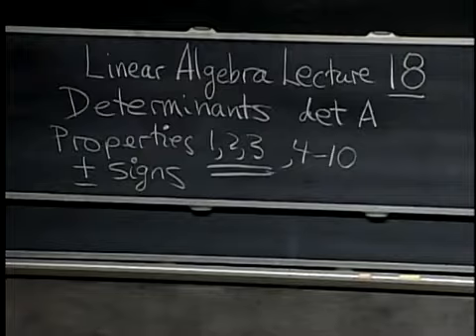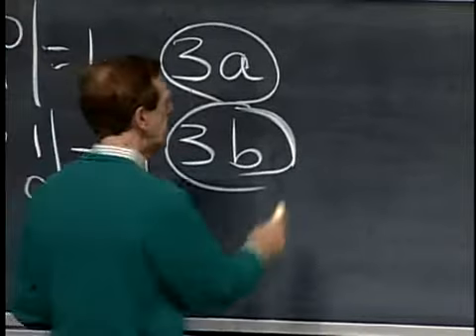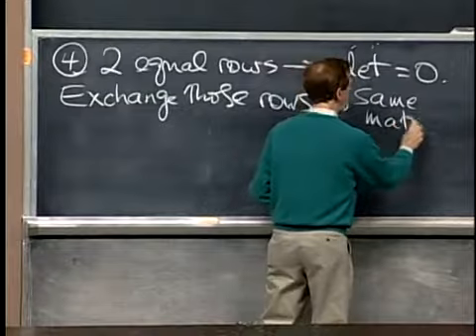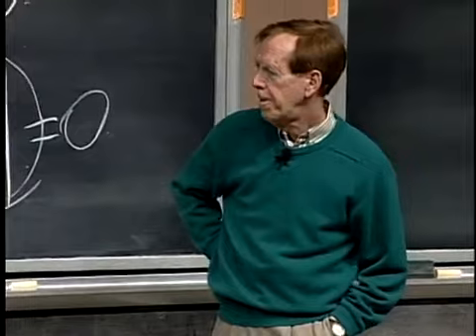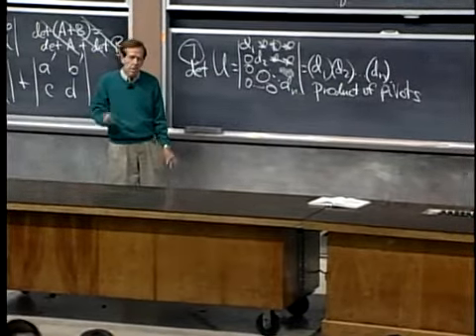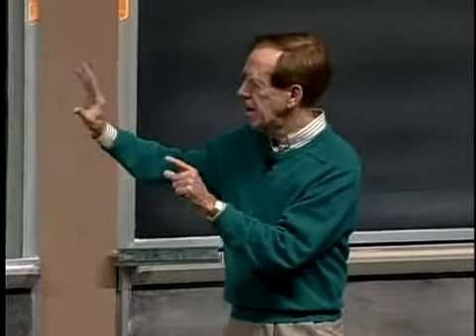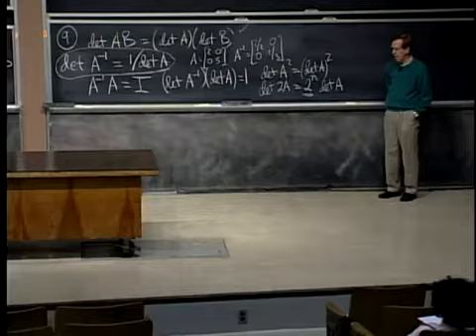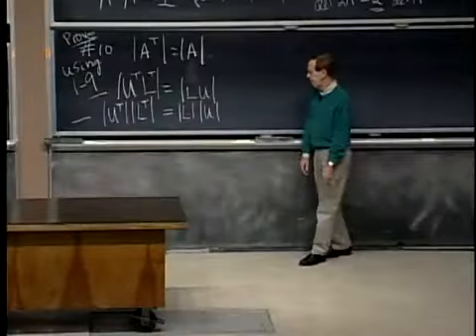Lec 18 MIT 18 06 Linear Algebra, Spring 2005 YouTube